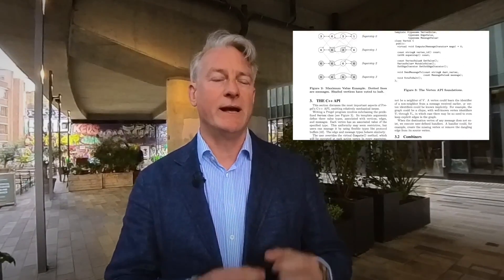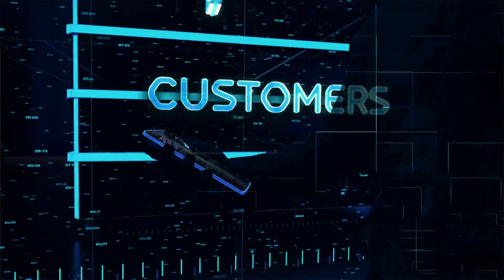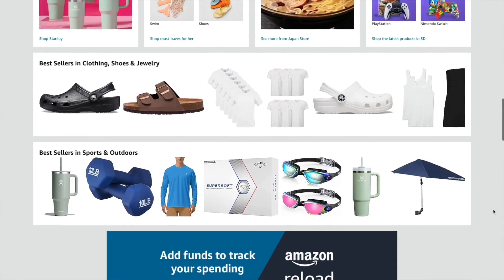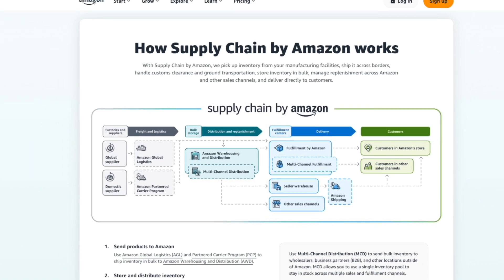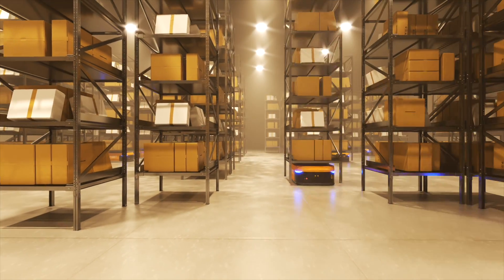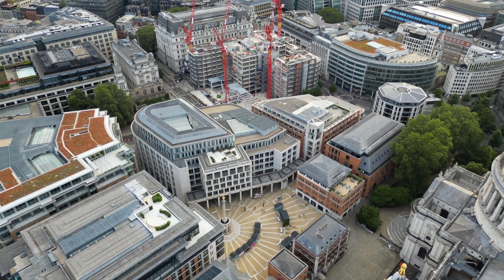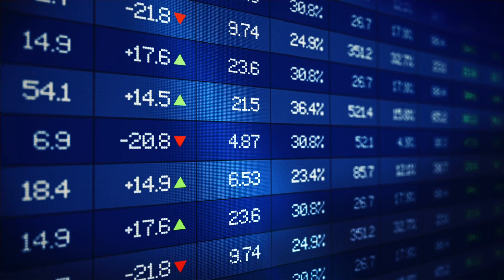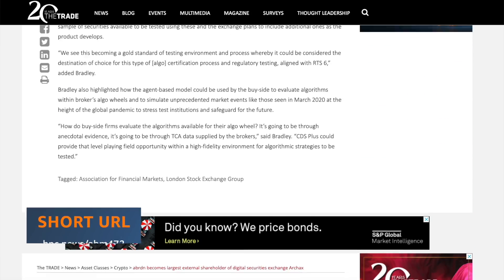Agent based models let you simulate ... basically everything.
Fascinated by how complex systems like economies, supply chains, and biological networks function? Want to understand how to model and optimize these systems using the power of simulation, graph theory, and maybe even AI?

Today's Tech Short features Justin, the founder of Simudyne, a company using a novel graph computational approach to create massive agent-based simulations of entire economies, supply chains, and more.

See what they're doing with models of millions of agents running at extremely high speeds in the cloud. Learn how their techniques can be applied to challenges as diverse as modeling tumor growth, detecting insider trading, or reducing carbon footprints.

The founder explains how they are transforming traditional spatial simulations into a powerful graph representation of the real world. Find out how connecting these simulated environments to reinforcement learning systems like Amazon Bedrock enables lightning-fast experimentation and policy optimization. If you are eager to push the boundaries of complex systems modeling and AI, you won't want to miss this show.